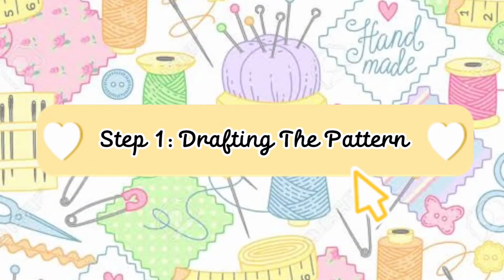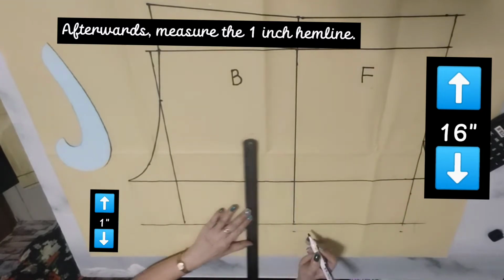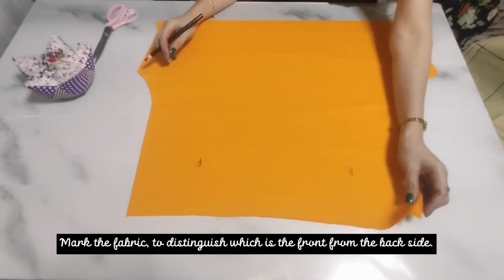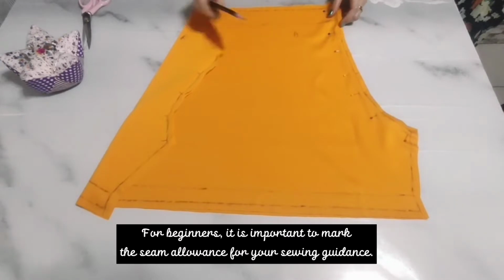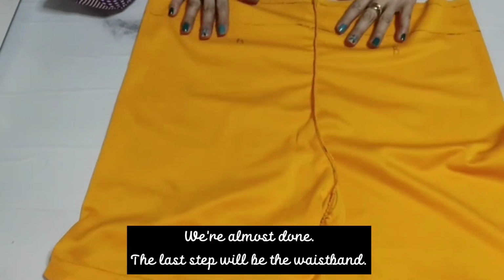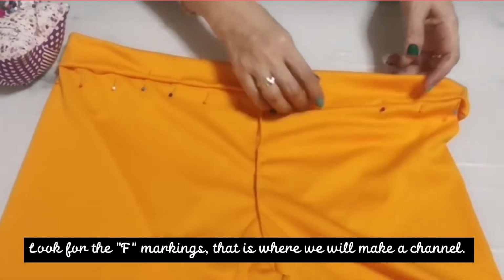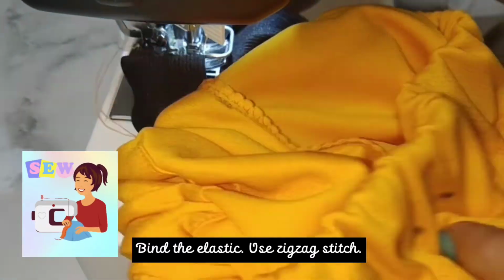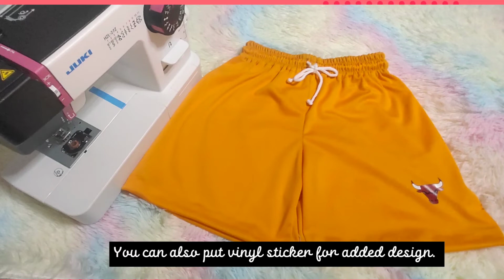PAANO GUMAWA NG MEN'S SHORTS PANG NEGOSYO COMPLETE SEWING TUTORIAL/SEW SIMPLE & SEW EASY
Hi everyone! This is SEW SIMPLE and welcome to this channel!

In this video, I will teach you how to draft a pattern & sew a SEW SIMPLE & SEW EASY MEDIUM- LARGE MEN'S SHORTS WITH DRAWSTRING.

I hope you enjoyed this video tutorial. 👸🏻

keep safe & God bless! 🙏